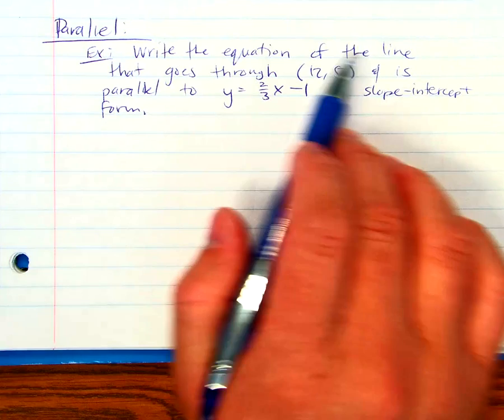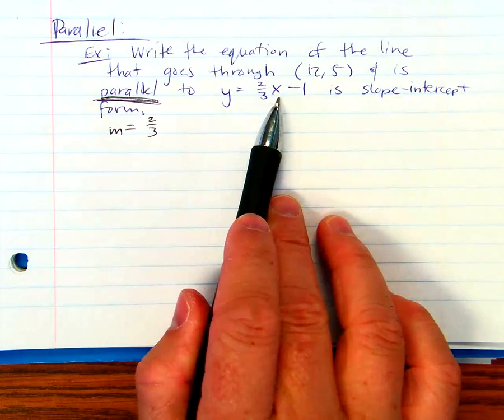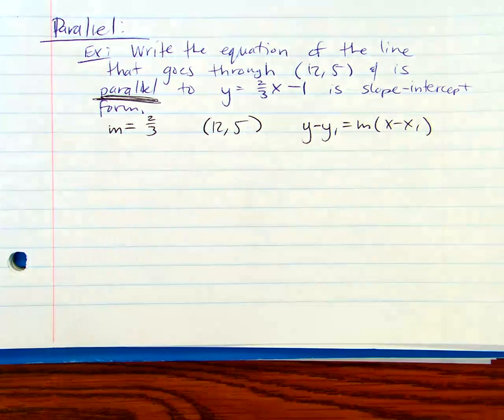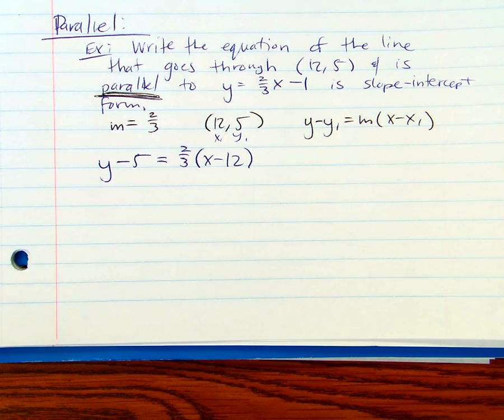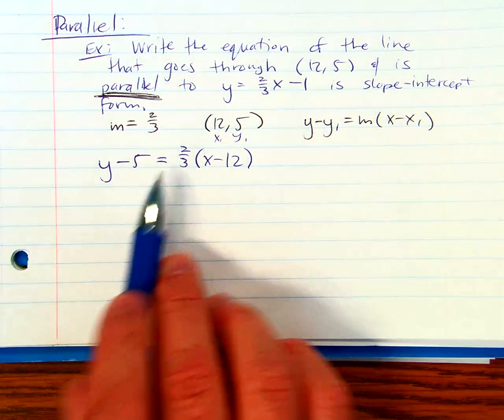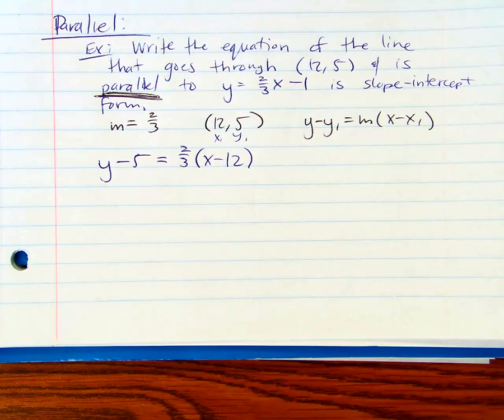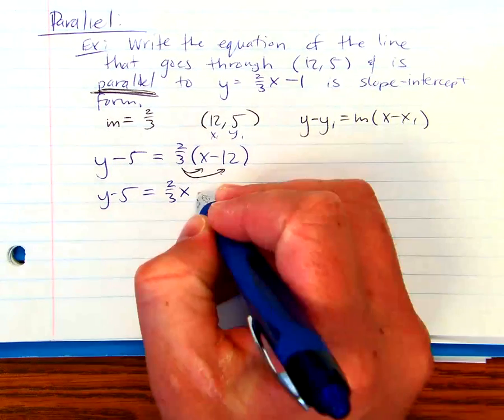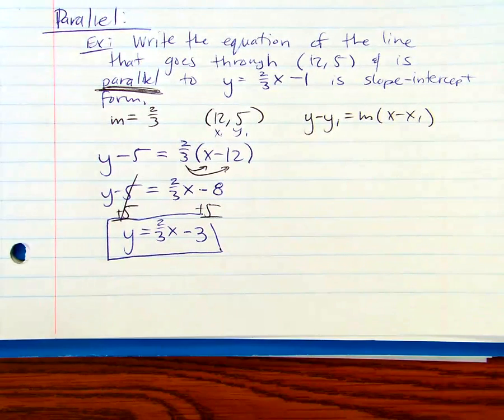Writing a Parallel Equation Through a Point